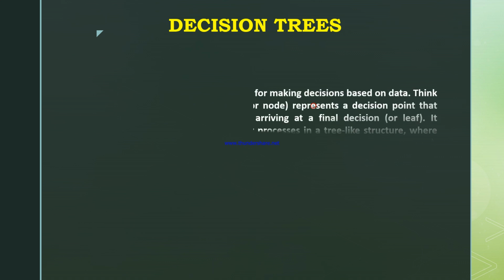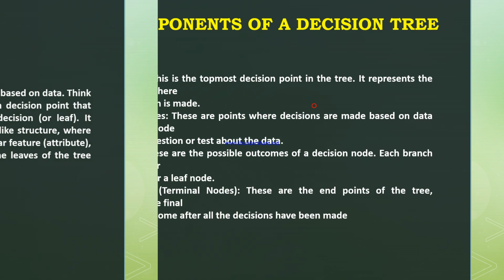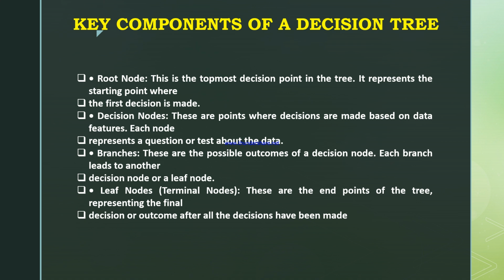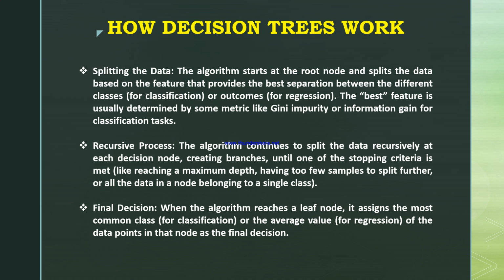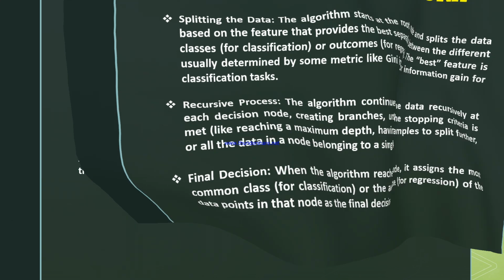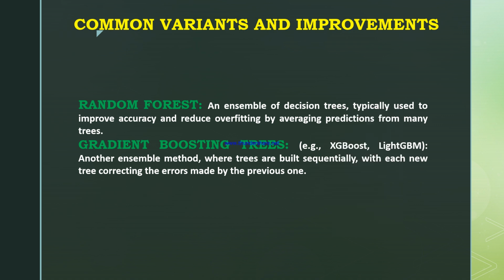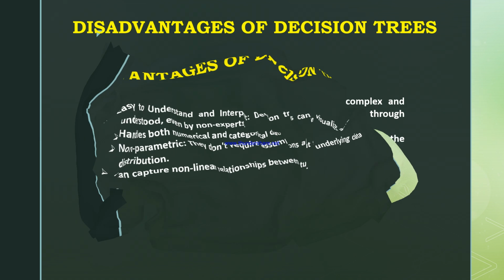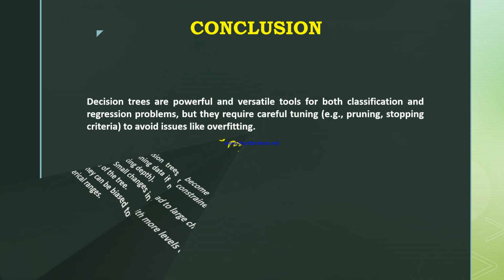PRESENTATION_VIDEO_CSE-321_2024 12 04 21 56 23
DATA MINING AND MACHINE LEARNING